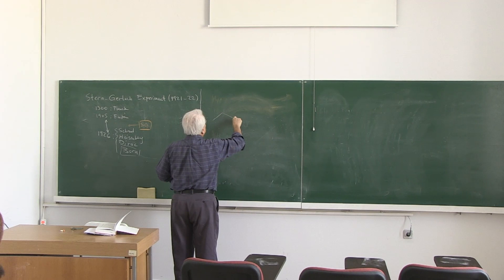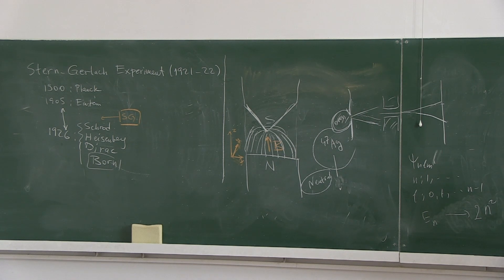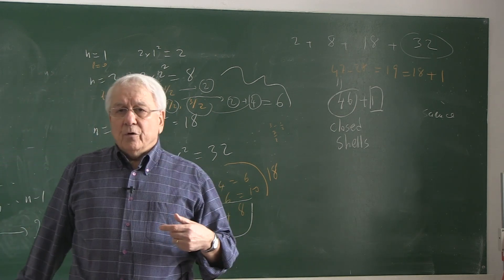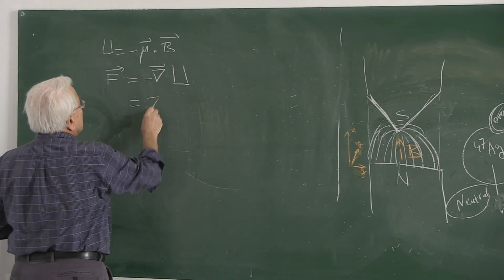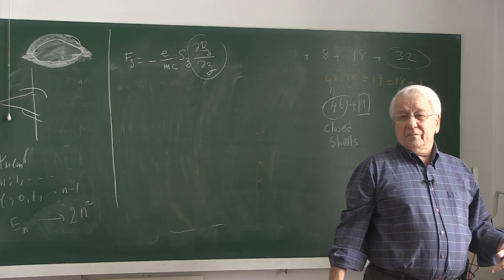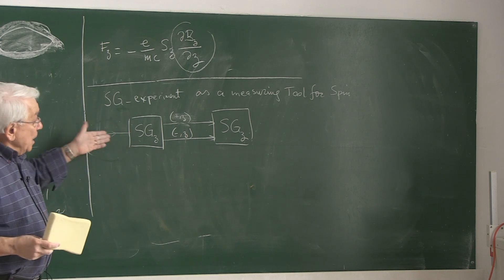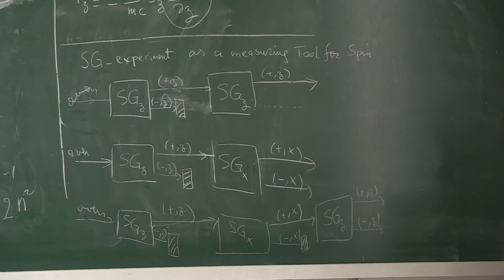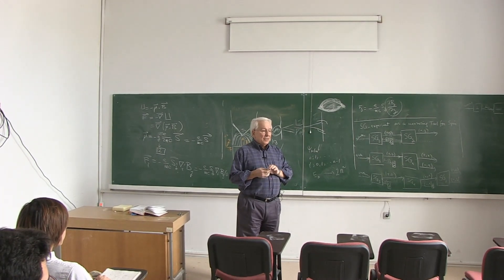Quantum Mechanics 1 - Week 1 | Lecture 3